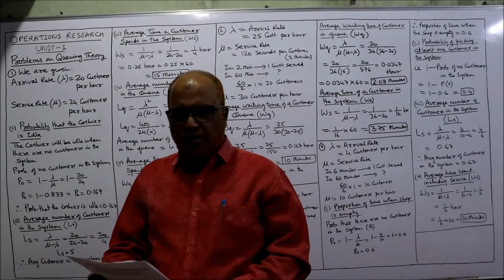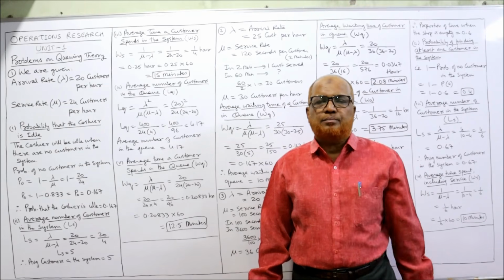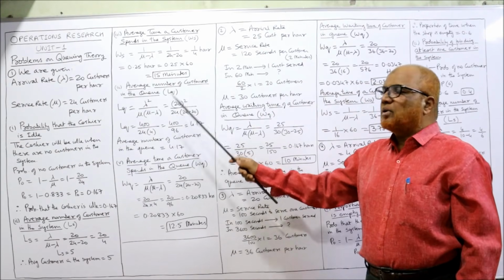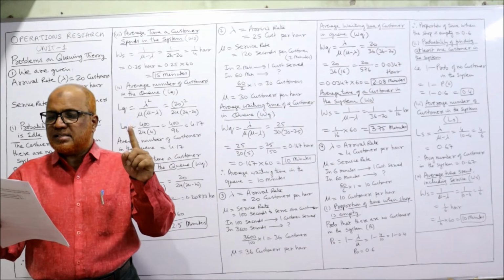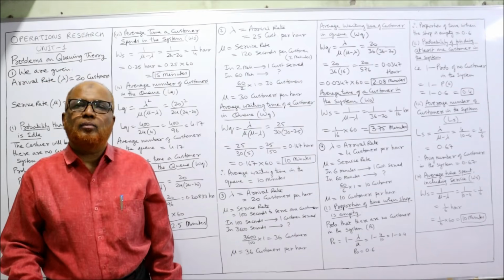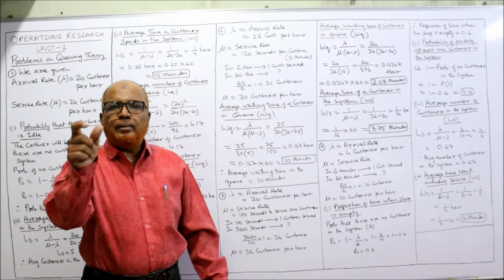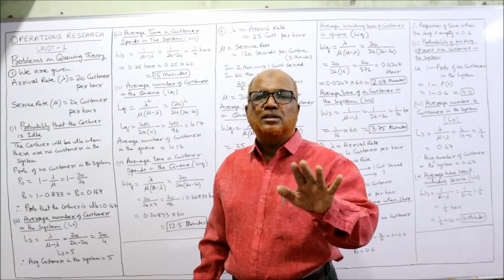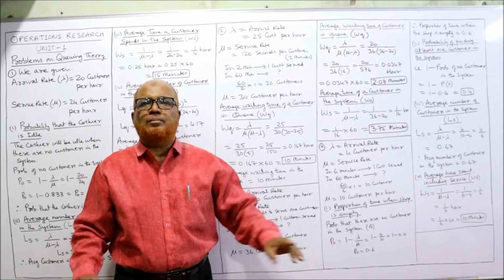Operations Research I Queuing Theory I Problems and Solutions I Part 1 I Hasham Ali Khan I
operations research
Queuing Theory
Problems on Queuing Theory
Problems and Solutions on Queuing Theory

I have explained in detail the subject of operations research. Queuing Theory explained in detail and problems and solutions on queuing theory.  complete introduction to the subject of operations research is explained.   Watch the video till the end to get a complete command on the subject of operations research.